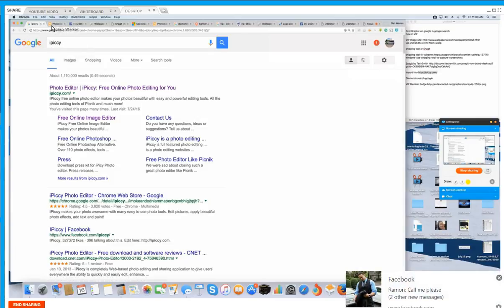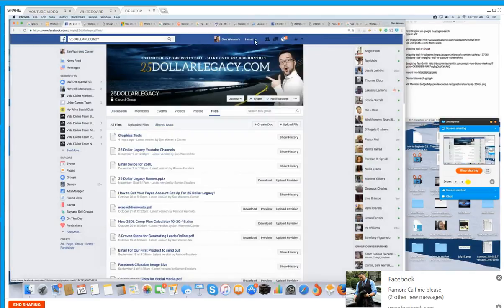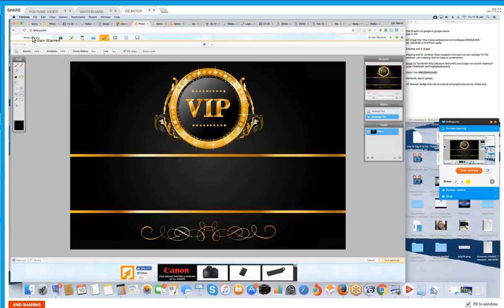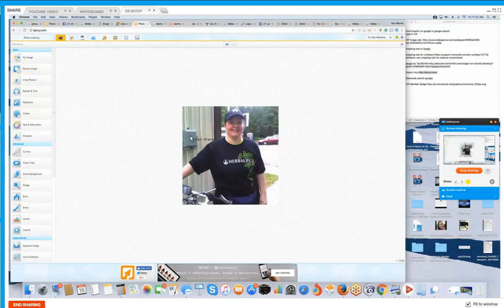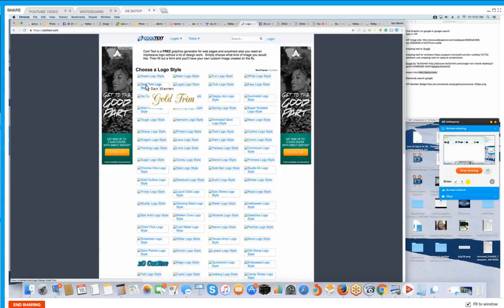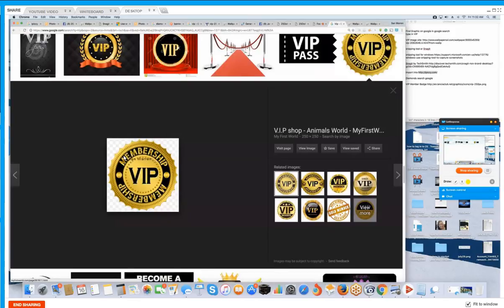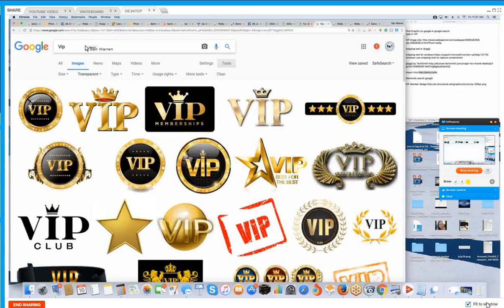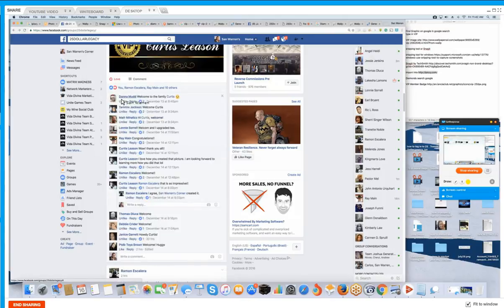Graphics Training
Graphics Training on this Focus Friday Training.  This is just one of the trainings we have Monday Through Friday, here at 25 Dollar Legacy.